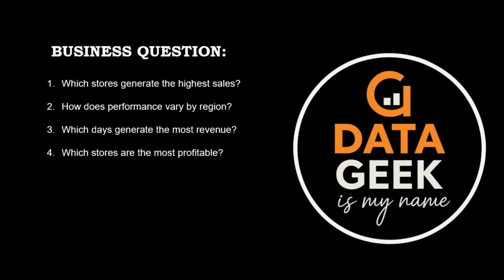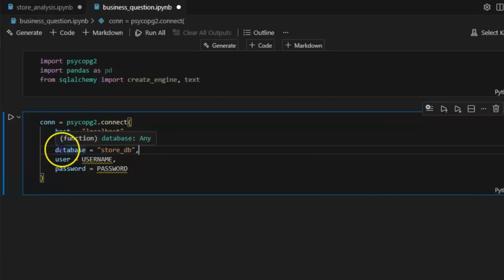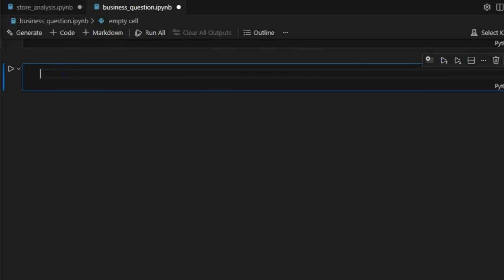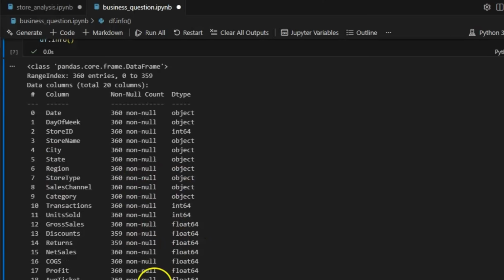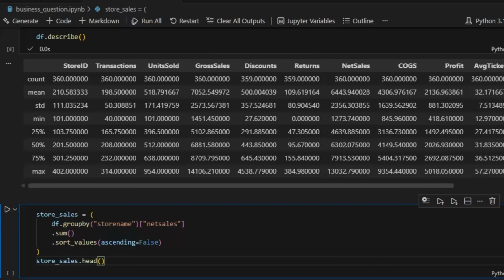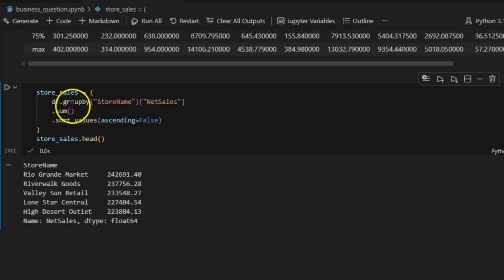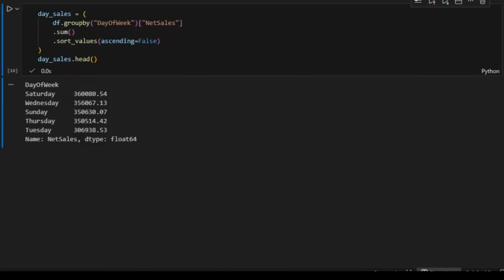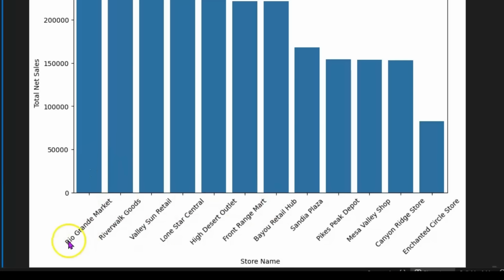Analyze Store Performance with Python + SQL | Real Data Beginner Project (Step-by-Step)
In this beginner-friendly Python + SQL project, we analyze realistic store performance data using PostgreSQL and Python.
You’ll learn how to run SQL queries, connect Python to PostgreSQL, and generate meaningful business insights — step by step.

This video is part of my “Python + SQL Projects for Data Analysts” series and is perfect if you’re learning data analytics, building a portfolio, or transitioning into a data analyst role.

🔍 *What you’ll learn in this video* :
• How to analyze data stored in PostgreSQL
• Connecting Python to a SQL database
• Using Pandas to analyze SQL query results
• Answering real-world questions like:
– Which stores perform best?
– Which regions generate the most revenue?
– How profit varies by store type

*Continue Learning* Books:
• SQL QuickStart Guide
• Hands-On Data Engineering with R, Python and PostgreSQL
• Master In-Demand Programming Skills with Projects
📘 *Python for Data Cleaning*
👉My Book

00:00 Intro
00:35 Review the store business questions
01:06 Open VS code (Visual Studio) & create a file
01:44 Connect PostSQL database to Python
03:13 Load and view data from PostSQL to Python
04:21 Review information of the data we will be working with
05:38 Using Python, we will answer our 1st business questions.
07:28 Using Python, we will answer our 2nd business question.
07:54 Using Python, we will answer our 3rd business question.
08:22 Bonus—Get the profitability analysis
08:40 Create a visualization using Python from the SQL database data
09:50 Outro